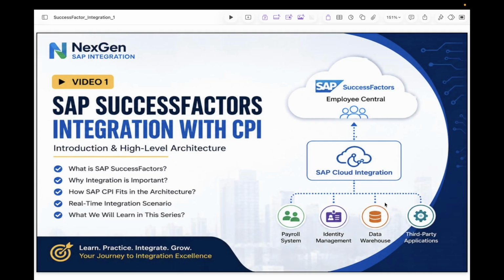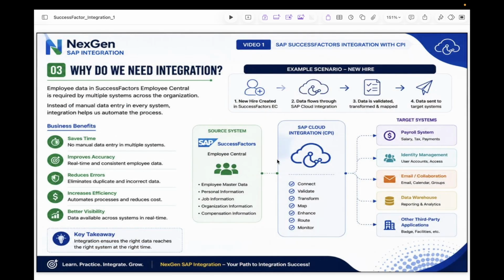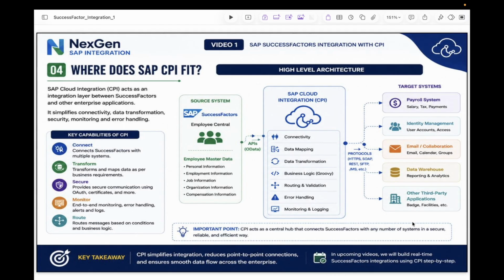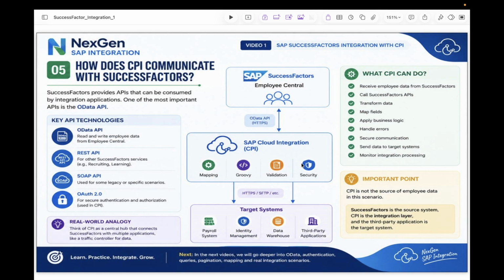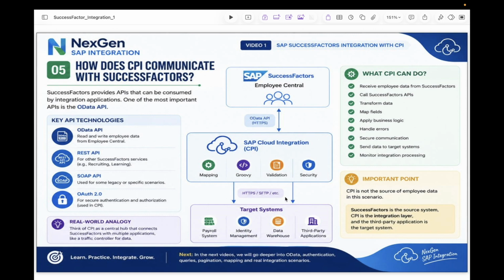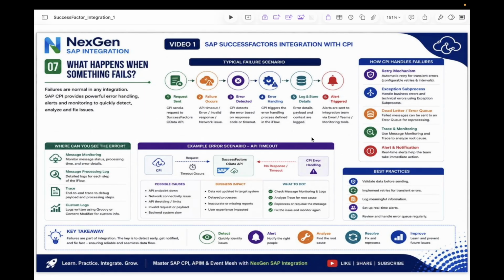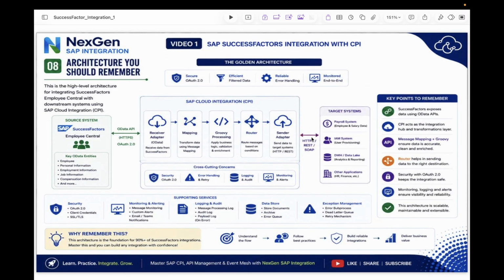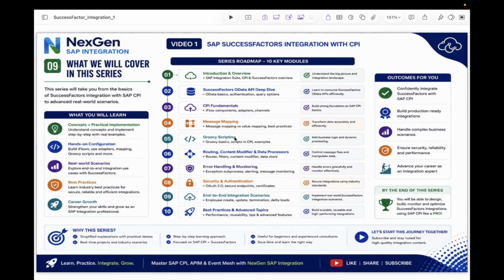🌐SAP SuccessFactors Integration with CPI | Lecture 01 – 🏗️ Intro & Architecture | Employee Central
🚀 SAP SuccessFactors Integration with SAP Cloud Integration (CPI)

Welcome to the SAP SuccessFactors Integration with CPI series by NextGen SAP Integration!

In this Video 1, we will start with the fundamentals of SAP SuccessFactors integration and understand how SAP Cloud Integration (CPI) fits into the overall integration architecture.

📌 In this video, we cover:

✅ What is SAP SuccessFactors?
✅ Why is Integration Important?
✅ How SAP CPI fits into the Architecture
✅ SAP SuccessFactors Employee Central
✅ High-Level Integration Architecture
✅ Real-Time Integration Scenario
✅ Payroll System Integration
✅ Identity Management Integration
✅ Data Warehouse Integration
✅ Third-Party Application Integration
✅ What we will learn in this series

🔹 High-Level Architecture:

SAP Cloud Integration (CPI)
Payroll | Identity Management | Data Warehouse | Third-Party Applications

This is the beginning of a practical SAP SuccessFactors Integration series where we will gradually move from fundamentals to real-world CPI implementation scenarios.

In upcoming videos, we will explore:

• SuccessFactors APIs
• OData Integration
• CPI Adapters
• Authentication & Security
• Message Mapping
• Groovy Scripting
• Employee Central Integration
• Real-Time Integration
• Error Handling
• Monitoring & Troubleshooting
• End-to-End Real-Time Scenarios

💬 Comment your questions or topics you want to learn.